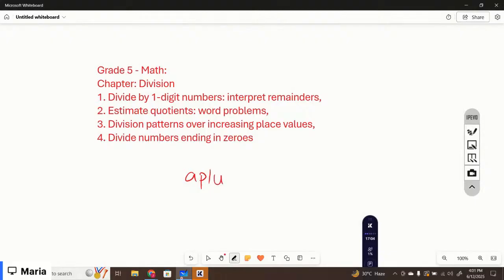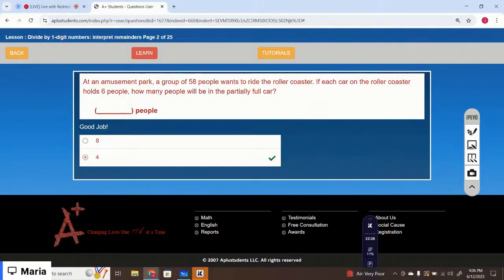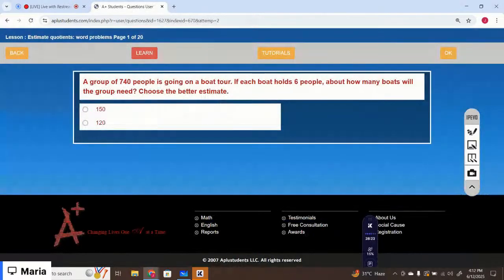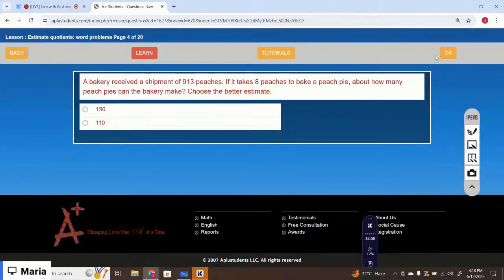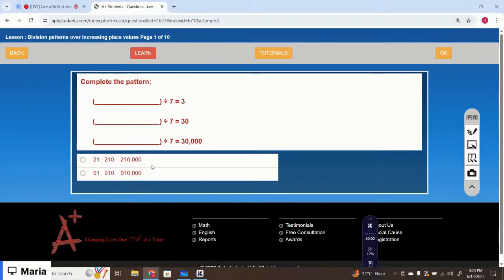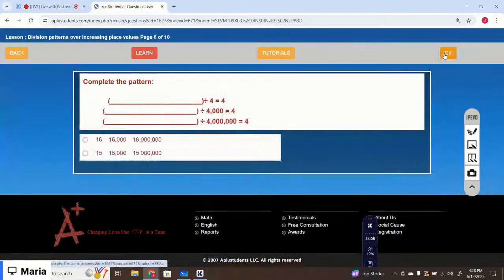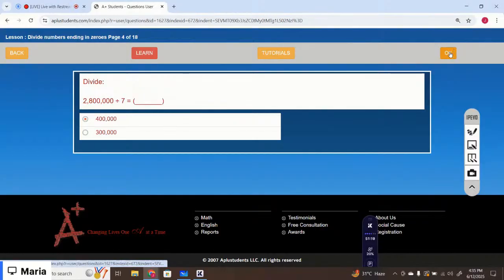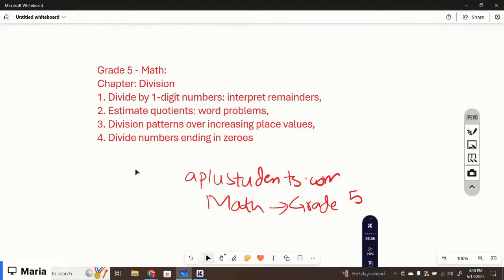Grade 5 - Math: Division